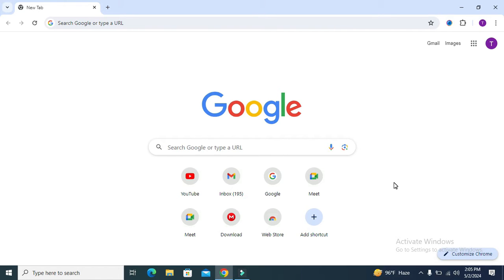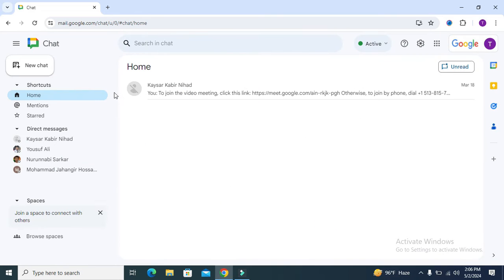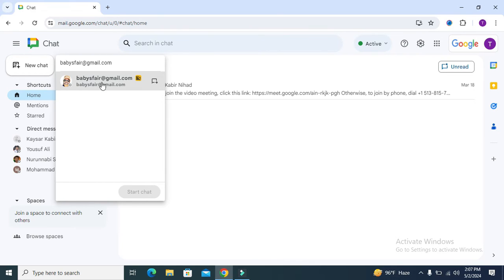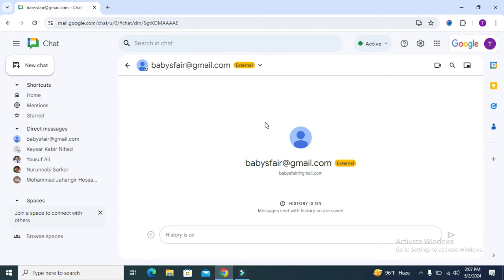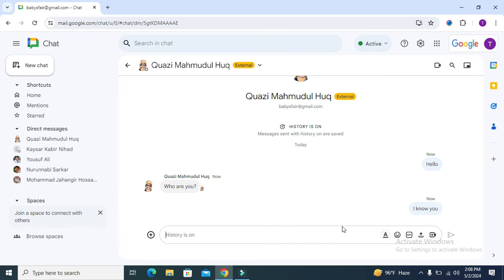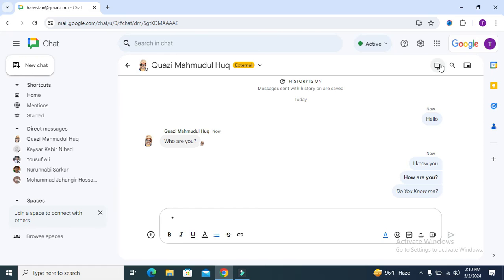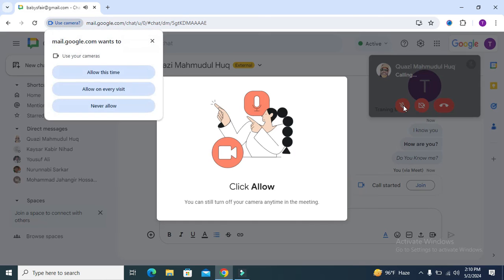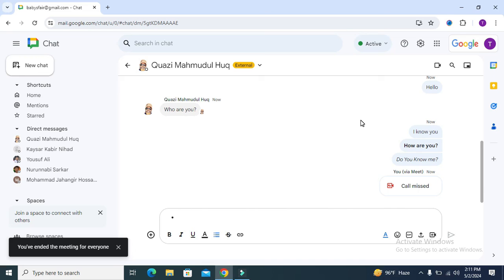Google Chat Tutorial: How to Use Google Chat In Google Chrome